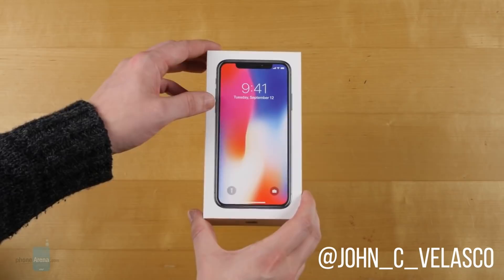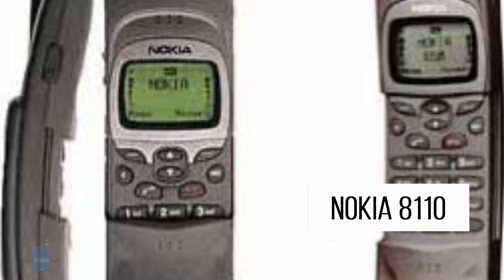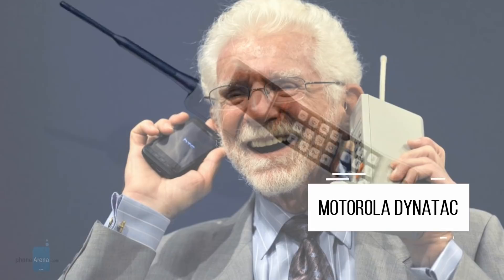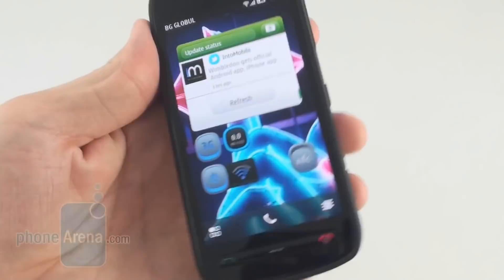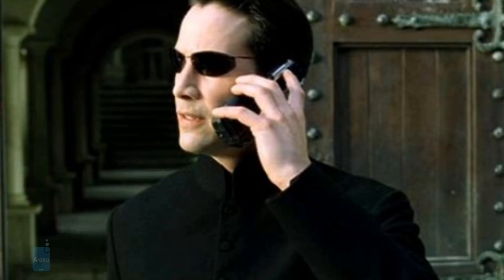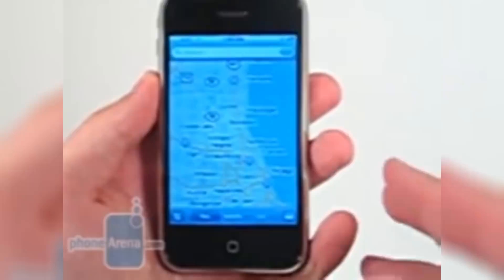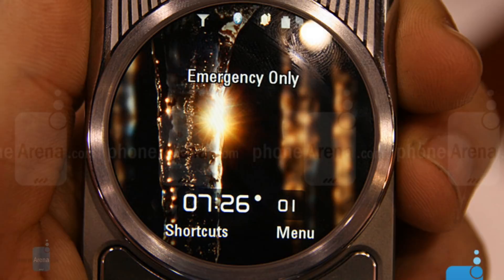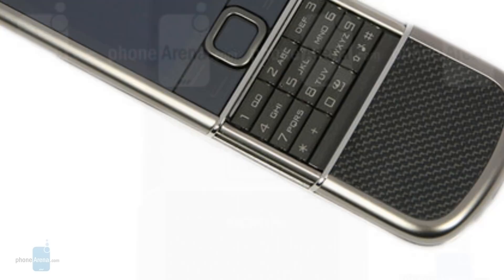7 phones classified as collector's items that are worth serious money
The used cell phone industry is a lucrative one, especially if you happen to be holding onto one of those rare gems. Time can do wonders for some things, including cell phones that have become few and far between as the years go on – making them rarities that could possibly fetch you huge sums of money when the conditions are just perfect.